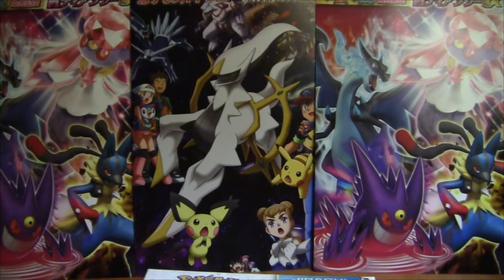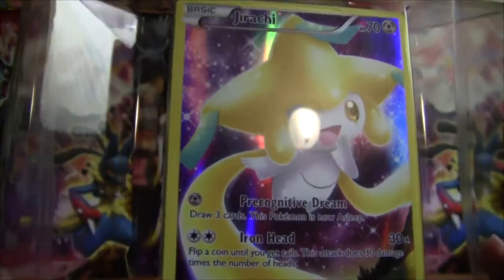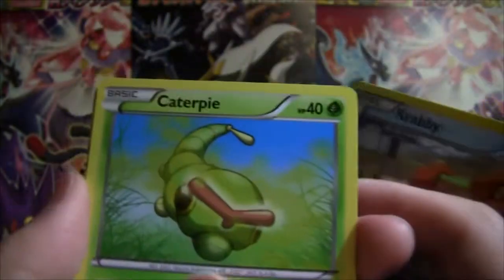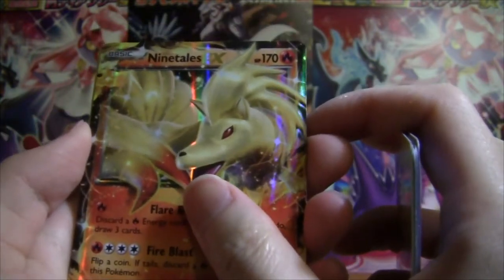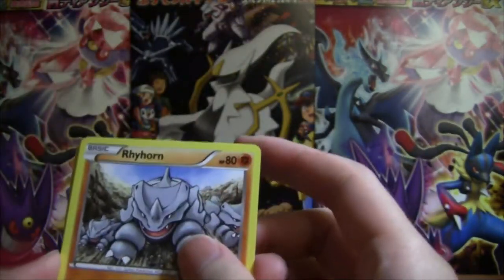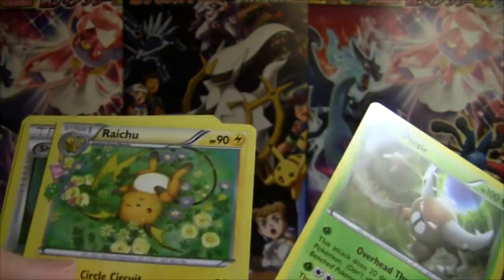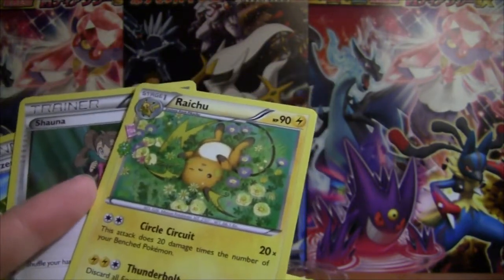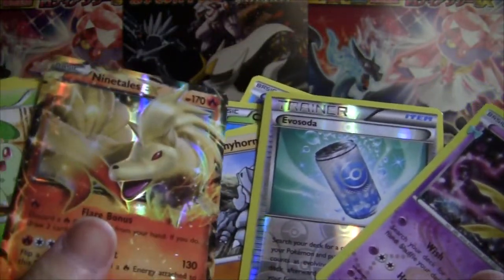Pokemon TCG Anniversary Jirachi Mythical Collection Box Unboxing #3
Happy 20th Anniversary!  What can we get in our last box~

pokemon tcg online opening packs